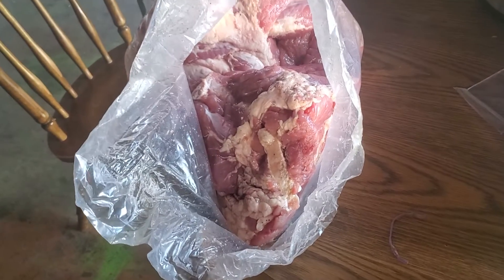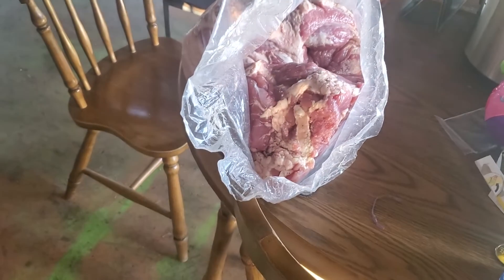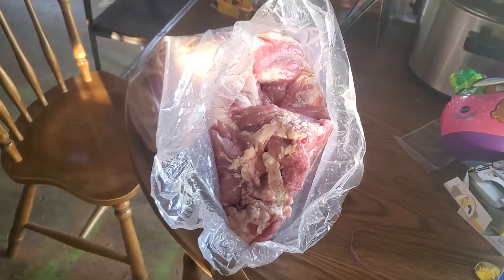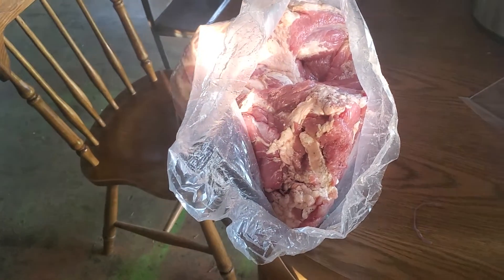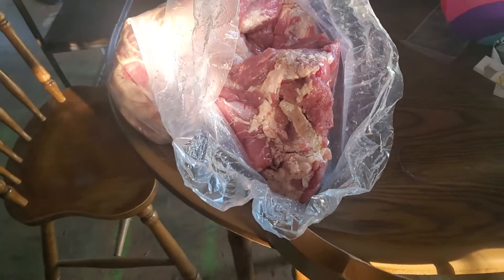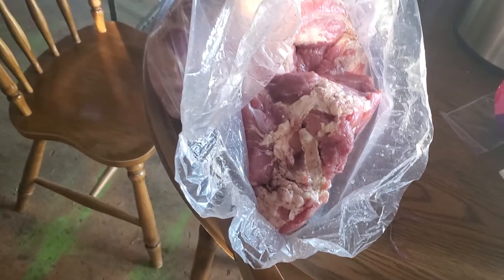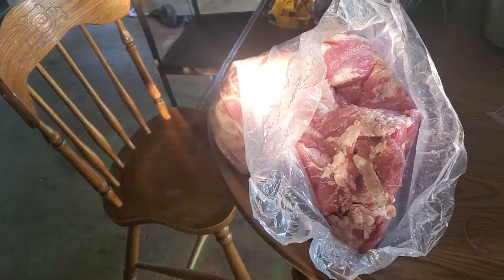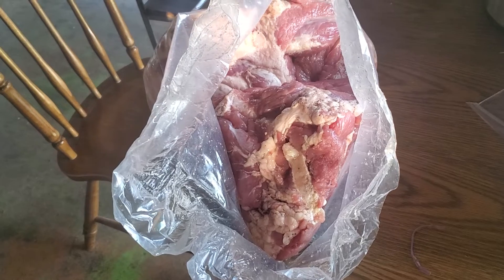Soaking our cured hams.